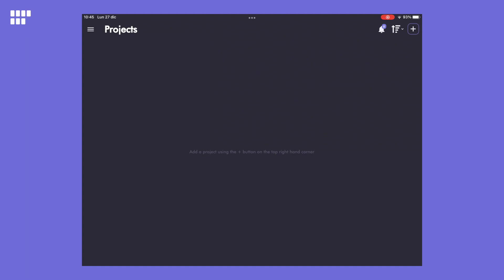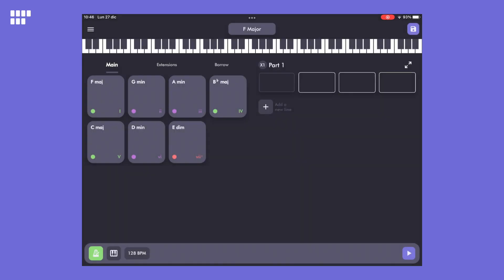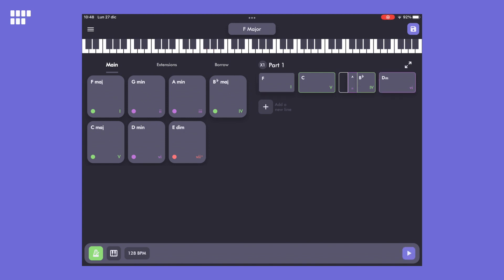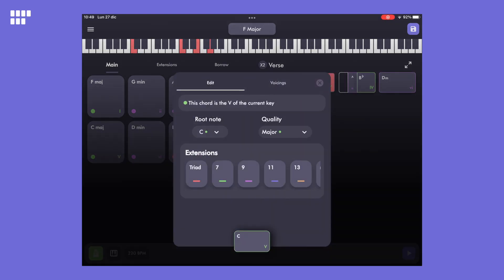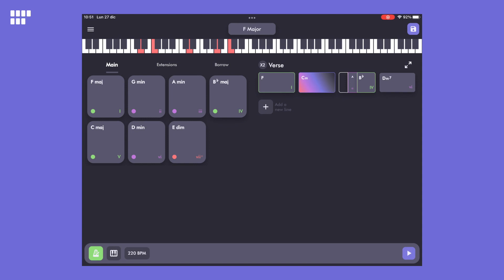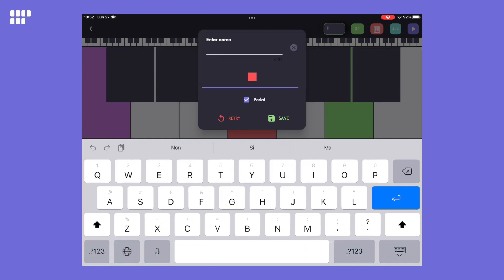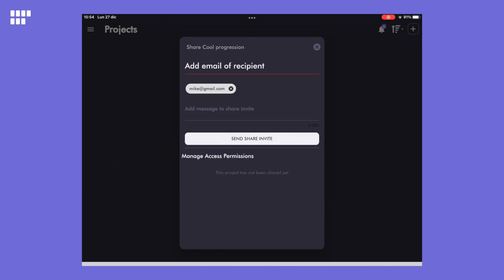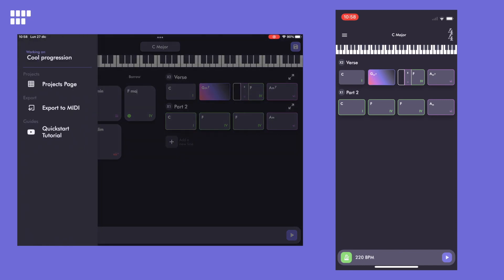Horucco 2.0 | Quick Start Guide (Currently iOS only)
Quick start guide to start using the version 2.0 of the Horucco App